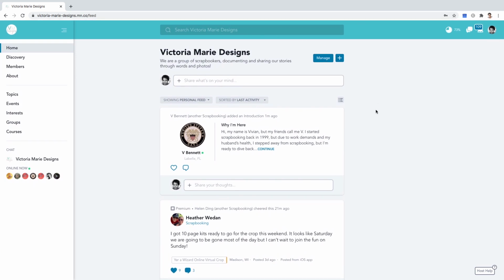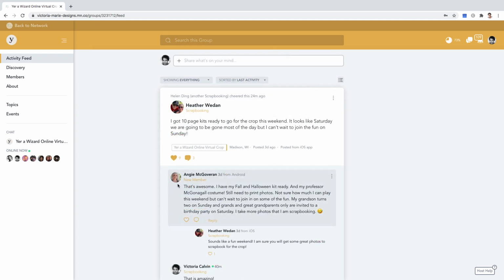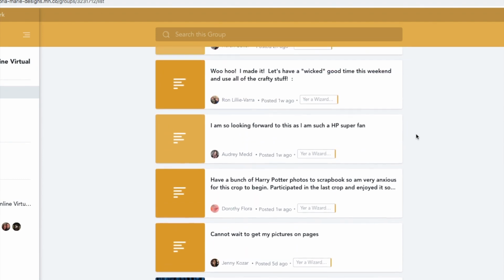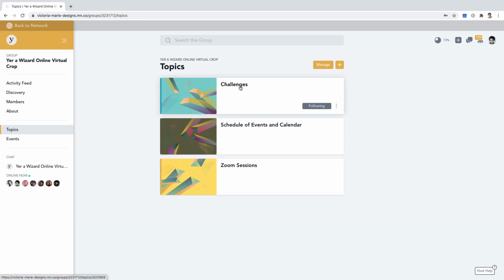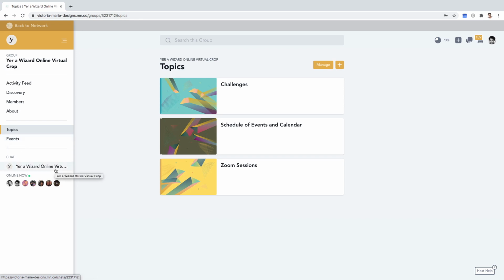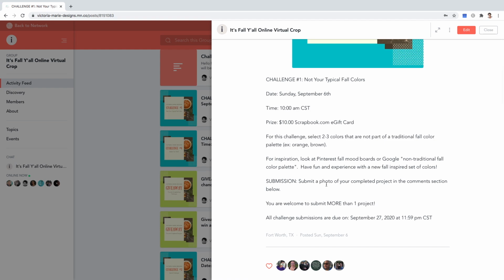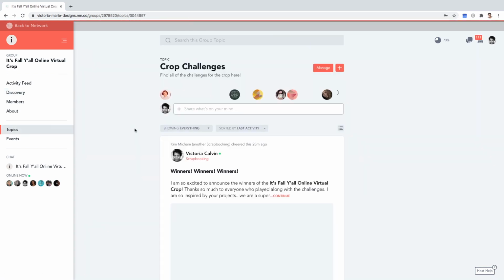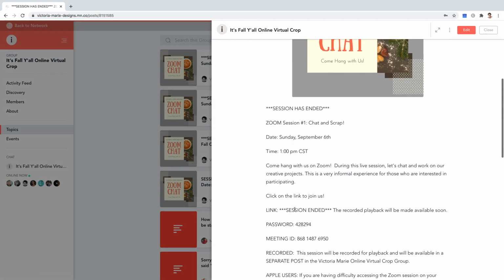Tutorial: How to Navigate the Online Virtual Crop Group